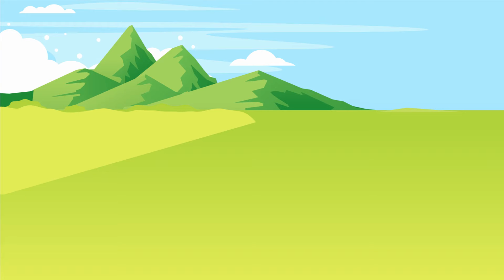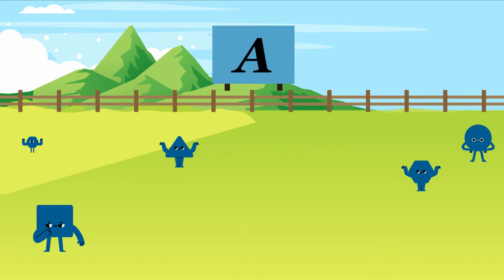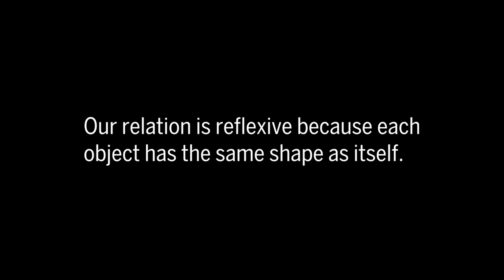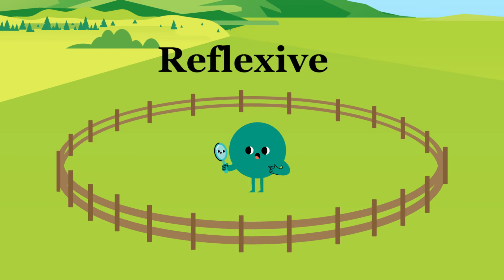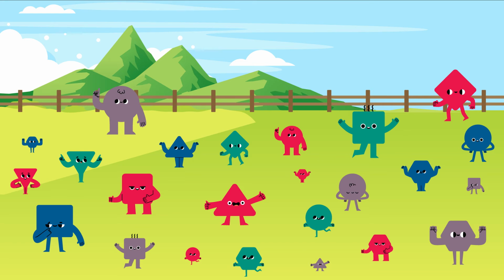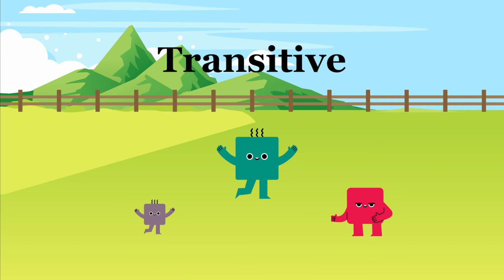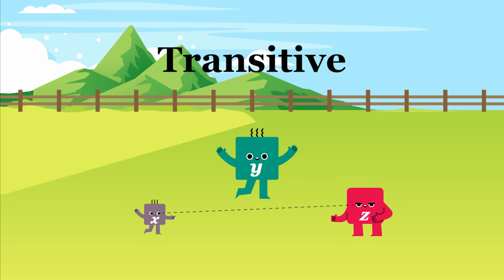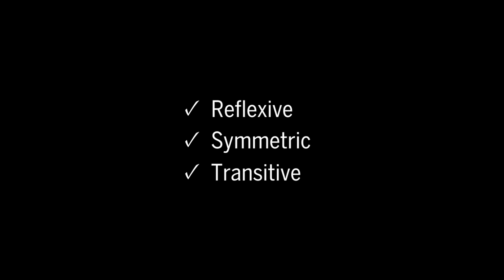Equivalence Relations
This video by Markus Pomper and Adam Wolf covers the Reflexive, Symmetric, and Transitive aspects of an Equivalence Relation. After viewing, learners should be able to:

1. Provide an intuitive description of an equivalence relation R on a set A, specifically the concepts of reflexivity, symmetry, and transitivity.

2. Provide an intuitive description of equivalence class, and provide an intuitive explanation why x = y if and only if xRy

3. Provide an intuitive description of the set of all equivalence classes A/ R